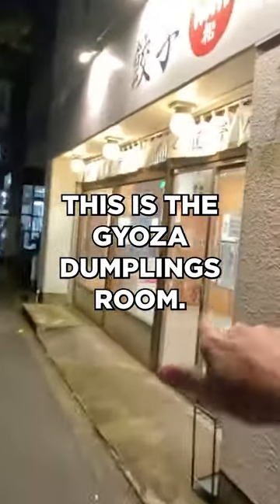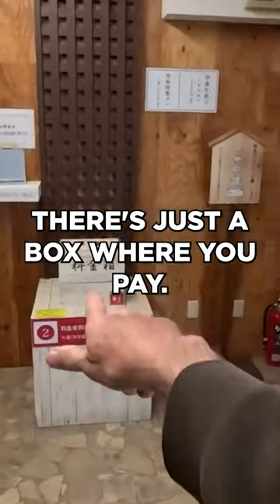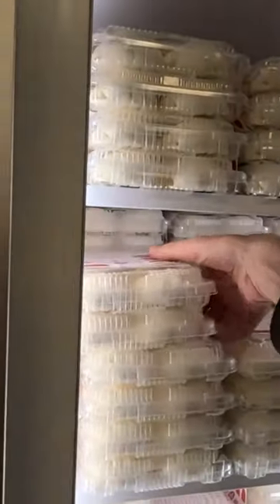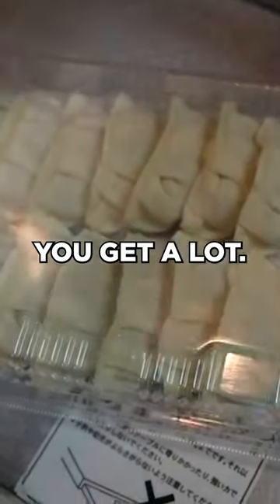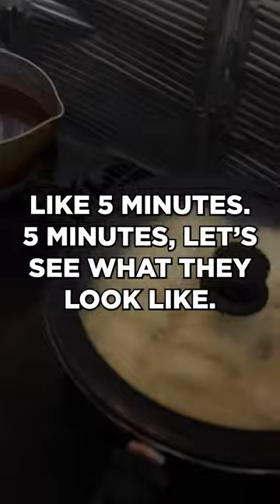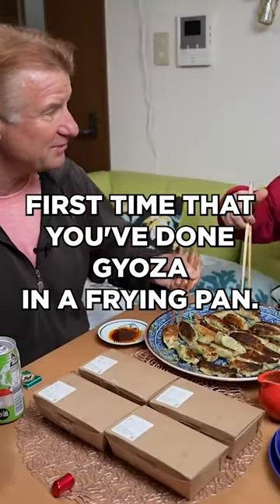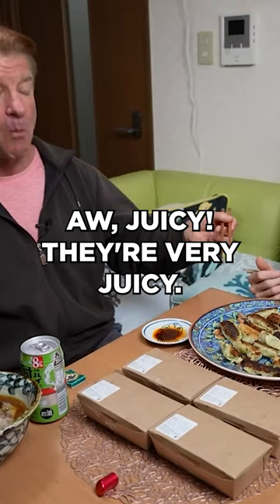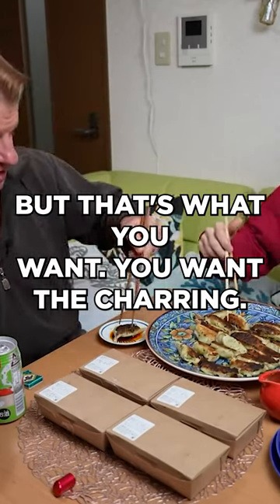Gyoza Dumplings Vending Machine Unmanned Room in Japan